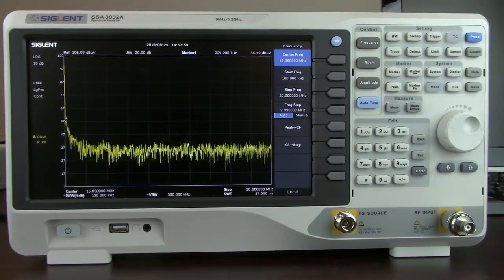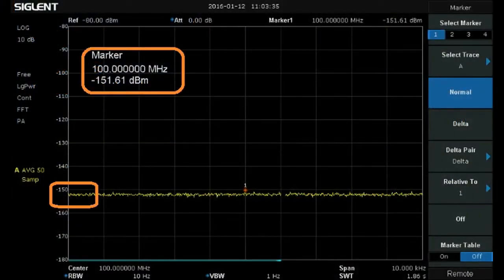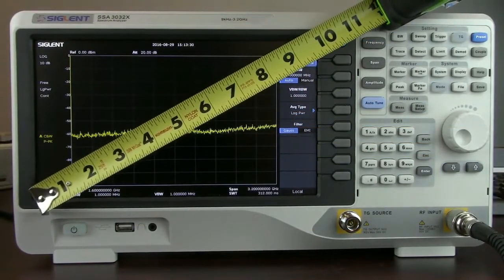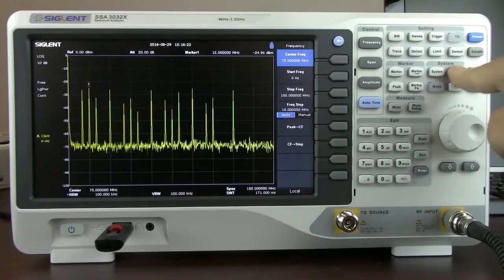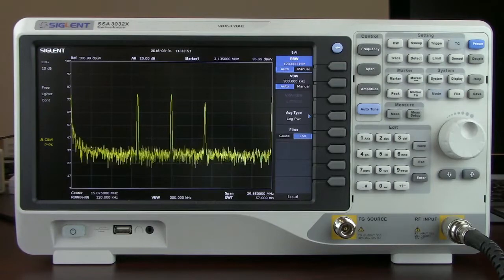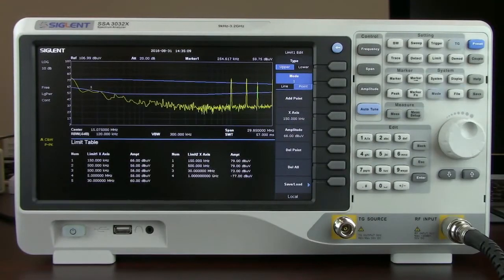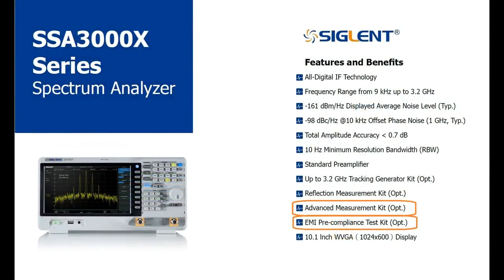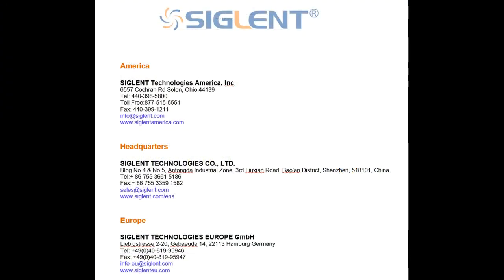Siglent SSA3000X Series Spectrum Analyzers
Siglent’s SSA3000X family of spectrum analyzers offer a frequency range of 9 kHz up to a maximum of 3.2 GHz. They are lightweight and small in size with a friendly user interface. The SSA3000 also includes a large, easy to read display, powerful and reliable automatic measurements, and plenty of impressive features. Applications include research and development, education, production, maintenance, and pre-compliance testing.